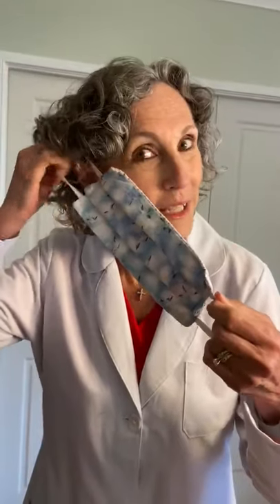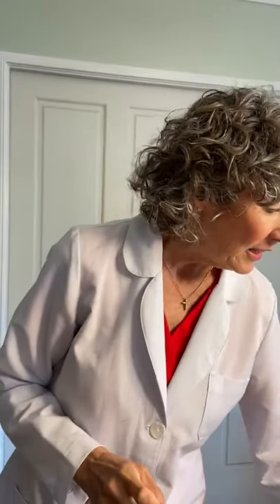Nurse Kathy teaches us how to safely put on and wear a cloth face mask during the COVID-19 pandemic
Flintridge Sacred Heart Academy is a Catholic, Dominican, college-preparatory day and boarding high school for girls in the hills of La Canada Flintridge, overlooking Pasadena and serving Los Angeles and Southern California. We educate young women for a life of faith, integrity and truth.